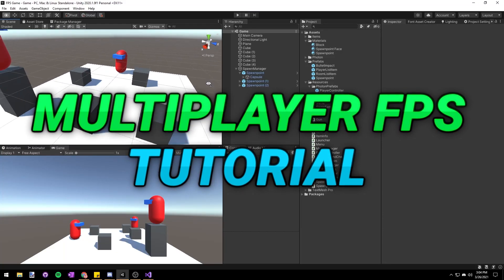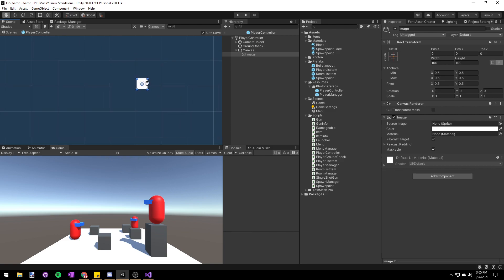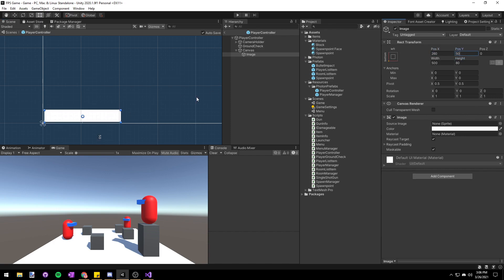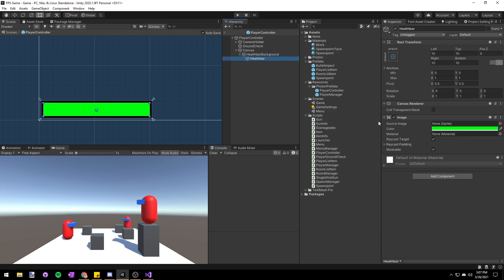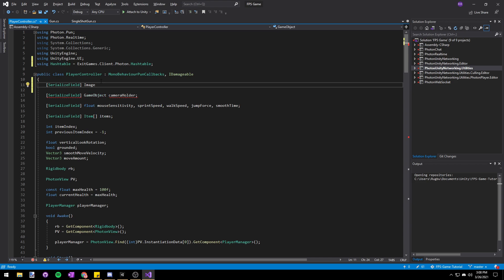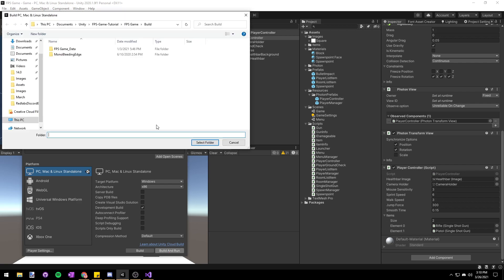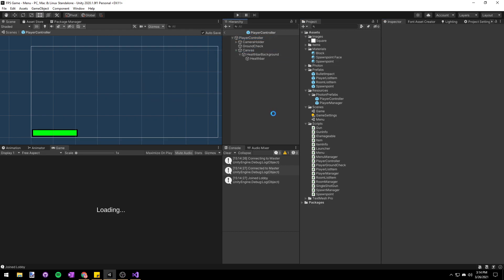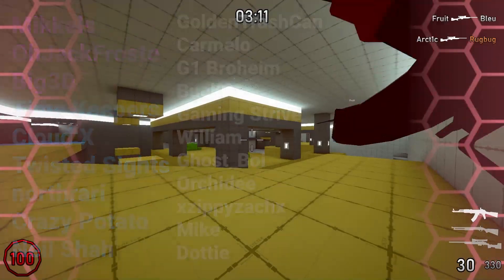[14] Multiplayer FPS in Unity: Healthbar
In this episode of the Unity multiplayer FPS tutorial series we add a healthbar so that we can see our current health.